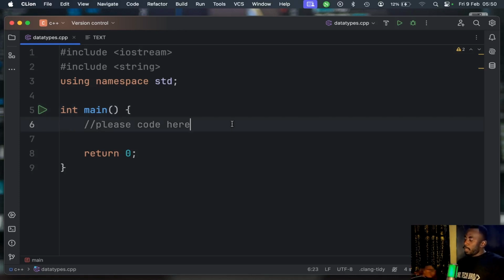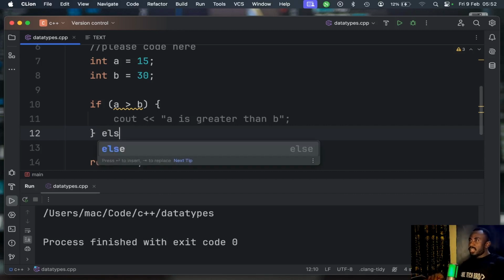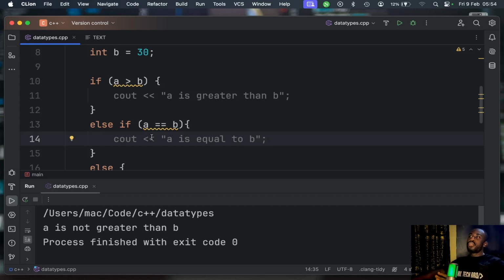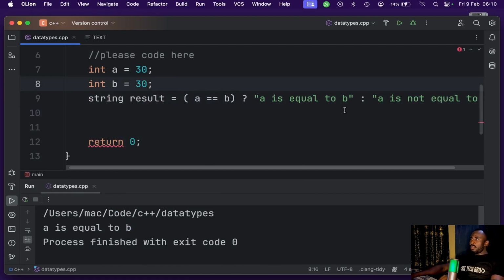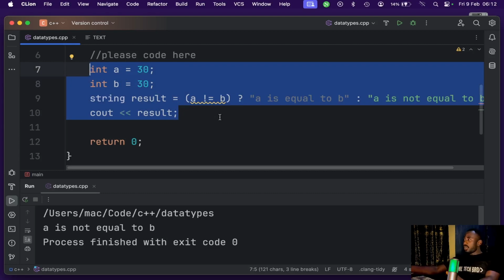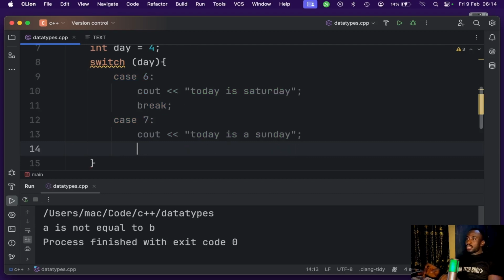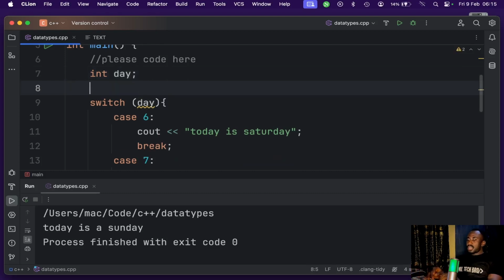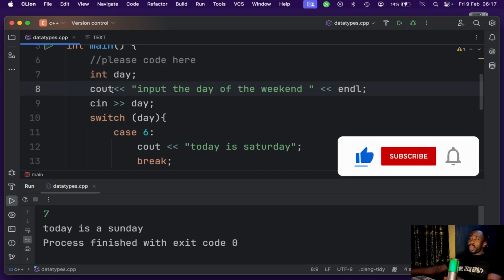c++ for beginners part 3 Conditions and If Statements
In this tutorial, You will learn how to use these conditions to perform different actions for different decisions.

C++ has the following conditional statements:

+Use switch to specify many alternative blocks of code to be executed.